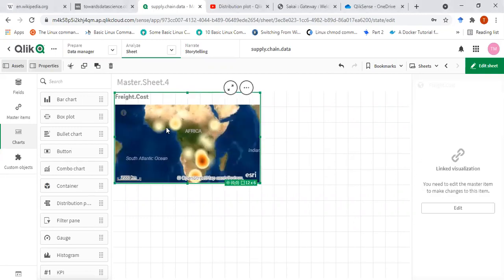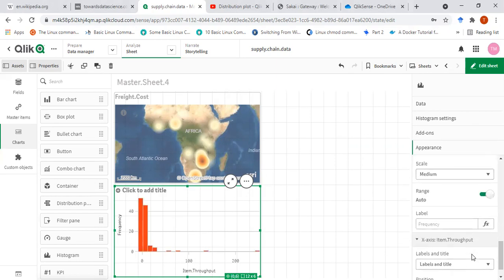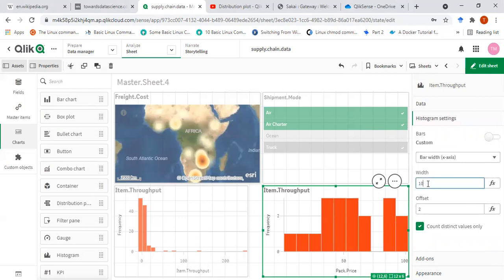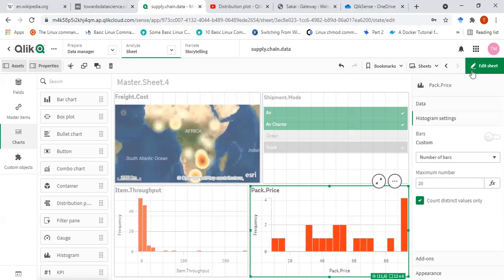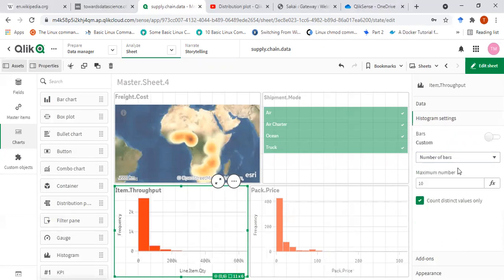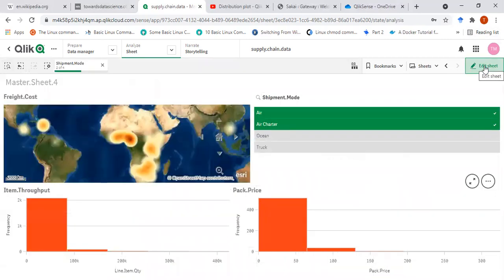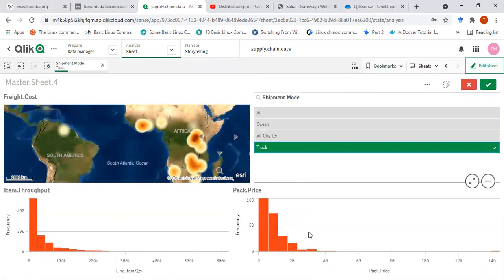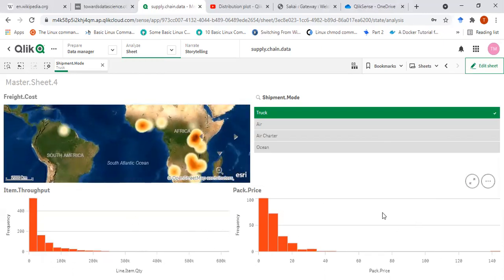Business Intelligence Lecture 45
Hands on with QlikSense - Part 13 (Histograms)